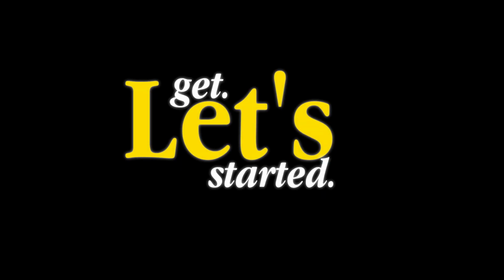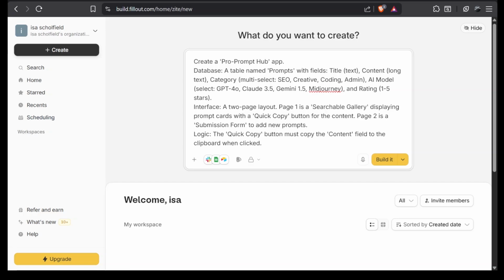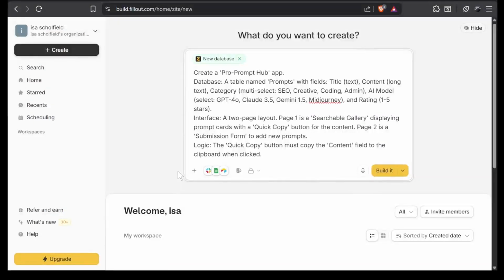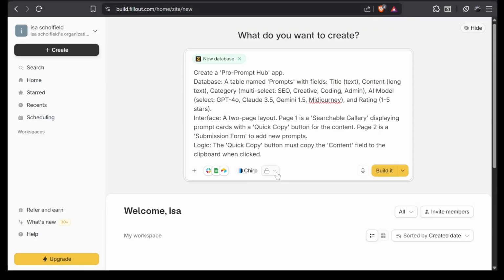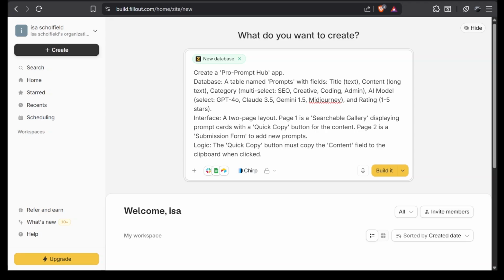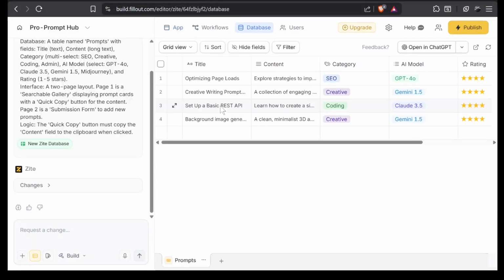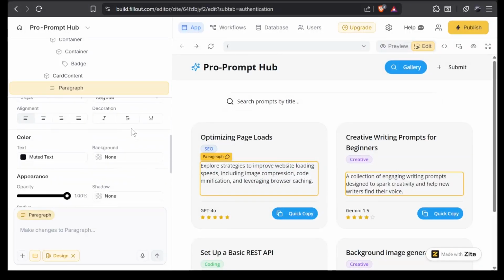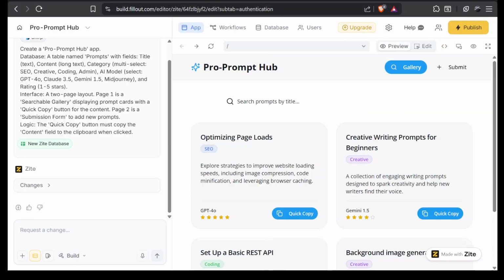ZITE FULL TUTORIAL | How to Build Your Prompt Library (No Coding Required)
In this complete Zite tutorial for 2026, you will learn how to build and manage your own prompt library without any coding. This step-by-step guide shows you how to organize, store, and reuse prompts efficiently.

This tutorial is designed for beginners, creators, and professionals who want to improve their workflow using structured prompts.

In this video, you will learn:

How to get started with Zite
How to build and organize a prompt library
How to reuse prompts for different tasks
No-code methods to manage prompts efficiently
Tips to improve productivity and consistency

Whether you are using AI for content creation, business, or daily tasks, this tutorial will help you stay organized and work faster.